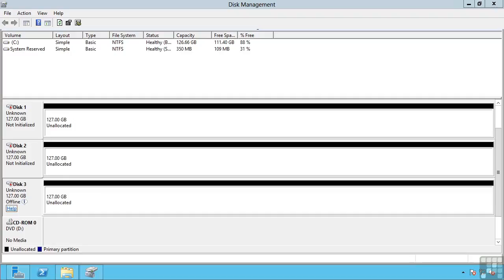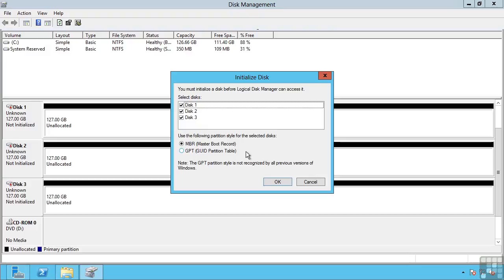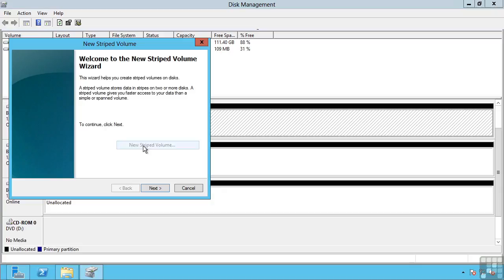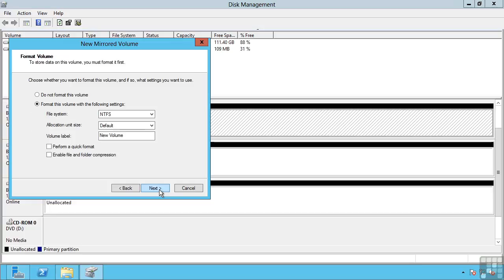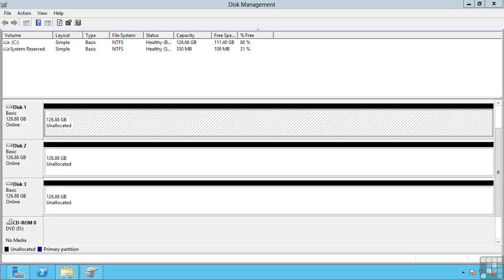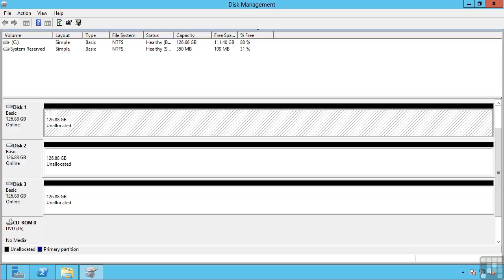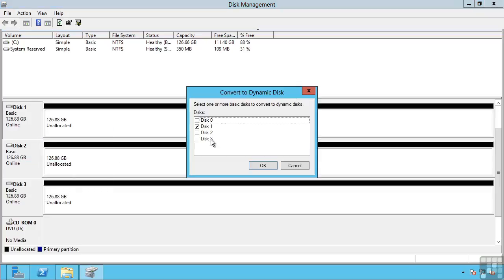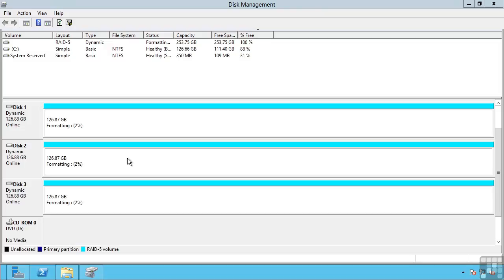51 0802 Types Of Disks And Partitions